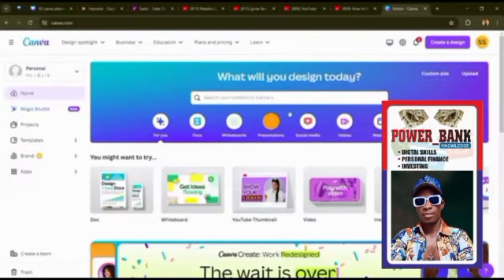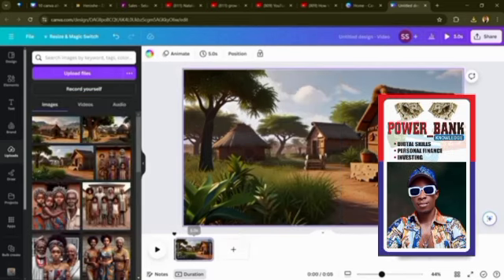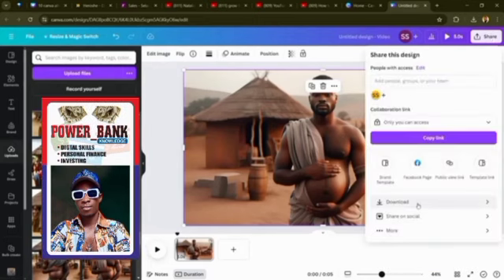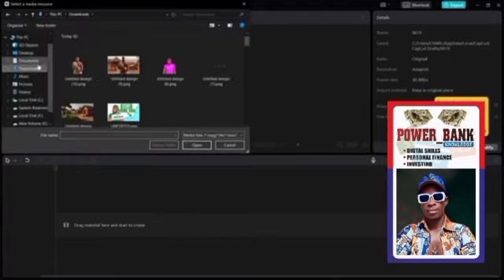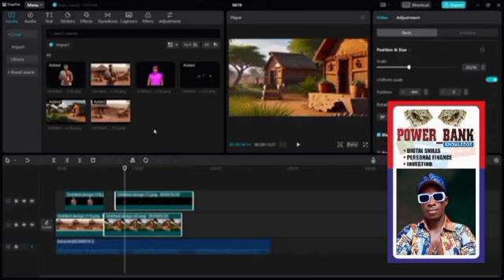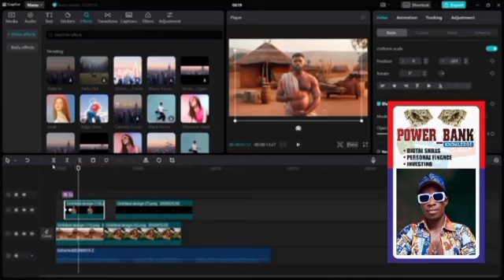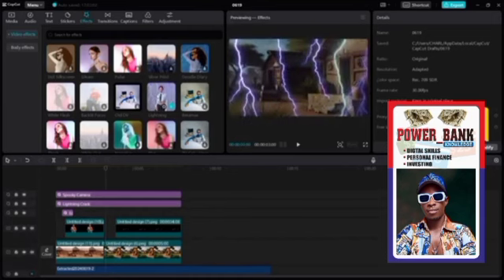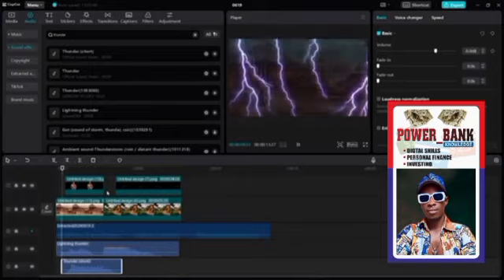How to Edit Engaging African Folktale Videos using Canvas and CapCut.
I'll show you step-by-step in this video how to use Canvas and CapCut to Edit and enhance your African Folktales Videos, make them more engaging and visually stunning and in turn group your faceless YouTube channel. Whether you are a beginner or a seasoned African Folktales content Creator, this tips will help you bring your story to life.

How to edit African Folktales Videos

If you're feeling overwhelmed and uncertain about beginning your online business venture, or if you want assistance putting some of the digital skills I teach into practice? I am available to assist! We'll work together to identify your route to a successful online banking career. Let's investigate tactics, pinpoint our advantages, and match profitability with enthusiasm. Bid farewell to uncertainty and welcome to monetary achievement. Accompany me on this voyage to unleash your potential for earning money online!
Our channel's goal is to give you insightful information on how to make money online from home or anyplace else in the globe. You may discover a variety of videos here that cover a wide range of subjects, including Digital Skills, Artificial Intelligence, Personal Finance, Investments, Business Ideas, Forex Trading, Cryptocurrency, and Social Media Marketing. Keep checking back for professional insight, useful counsel, and cutting-edge tactics that can significantly increase your potential for online income. Get set to explore the countless opportunities for earning money online as you set out on a road of financial empowerment. My ultimate goal is to enable you to easily generate money online by offering straightforward yet efficient digital skill-based solutions.
The video that you might have missed has the power to change both your life and the lives of others around you. Don't miss up this chance to improve your financial situation in the future.
Once again, I appreciate your support to my channel.